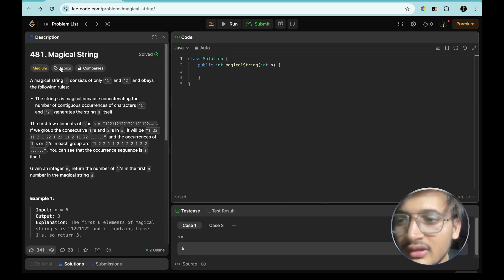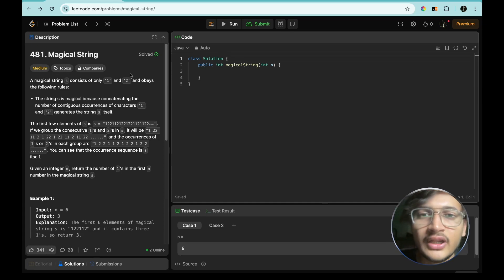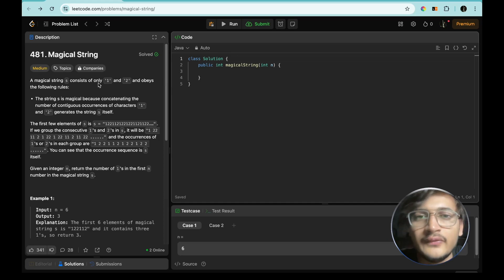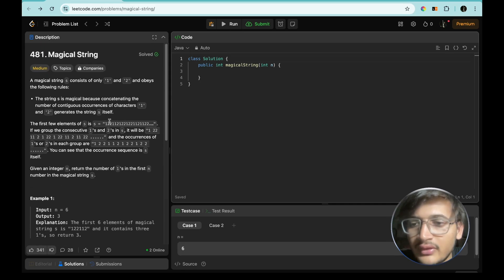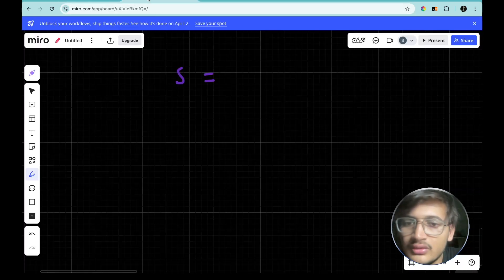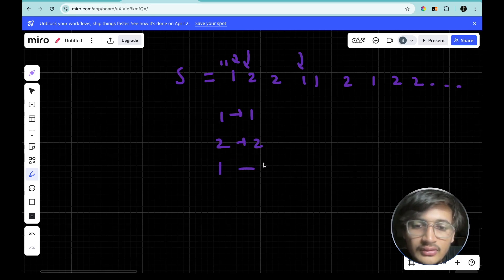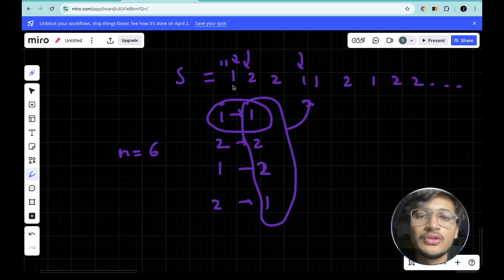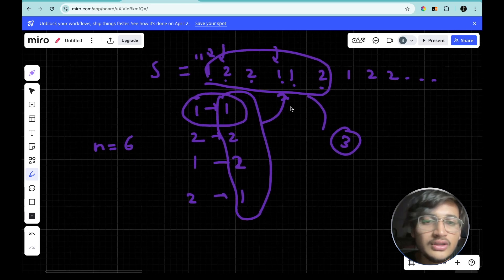Magical String || LeetCode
In this video, I break down the LeetCode Problem #481: Magical String step by step, providing an easy-to-follow explanation and an efficient solution. Whether you're preparing for coding interviews or sharpening your problem-solving skills, this video is for you! 💡

🔍 What you'll learn in this video:
✅ Understanding the concept of the Magical String and its formation.
✅ Efficient approach to generating the Magical String up to n characters.
✅ Step-by-step walkthrough of the solution, including logic explanation and code implementation.

✨ Key Features of the Solution:
✅ Beginner-friendly explanation of string manipulation techniques.
✅ Optimal O(n) time complexity using a two-pointer approach.
✅ Handling edge cases, such as small values of n and boundary conditions.

If you're a developer preparing for coding interviews, solving unique pattern-based problems like this is essential for mastering array and string manipulation. Watch now to strengthen your problem-solving skills and tackle similar questions with confidence!

🌟 Don't forget to:
💬 Drop a comment with your thoughts, questions, or suggestions for future videos!